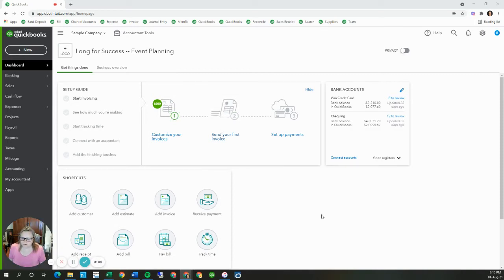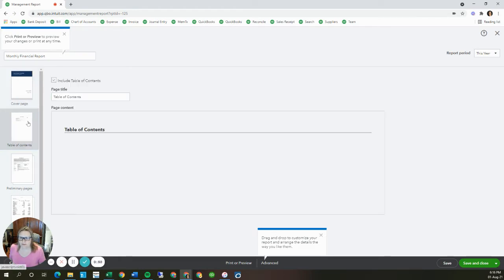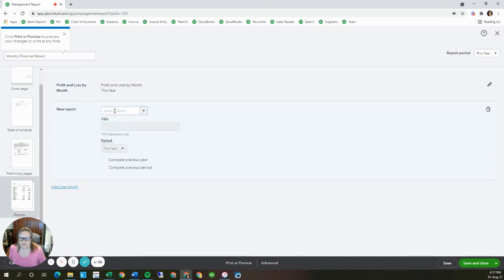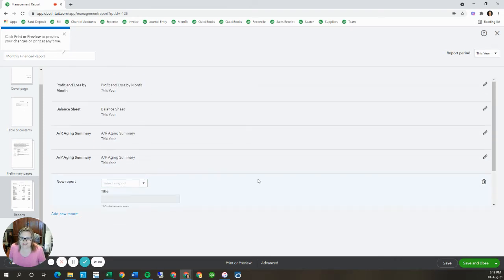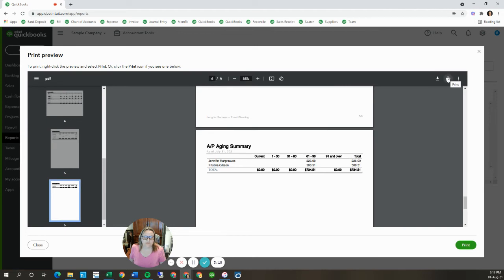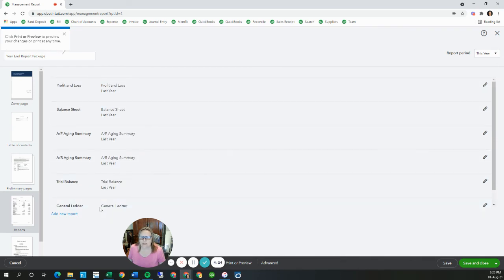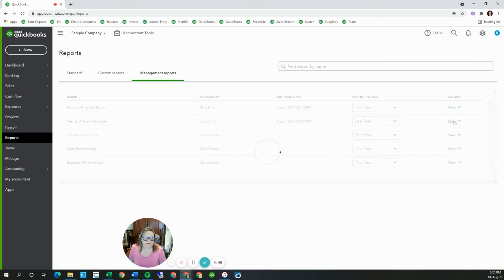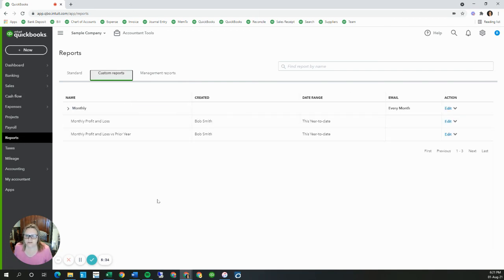QuickBooks Online - Customizing Monthly Financial Reports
How top create a customized monthly and year-end report for your clients